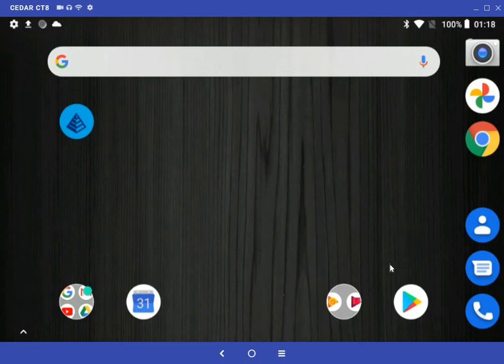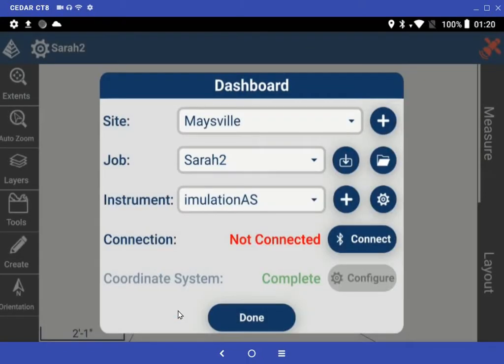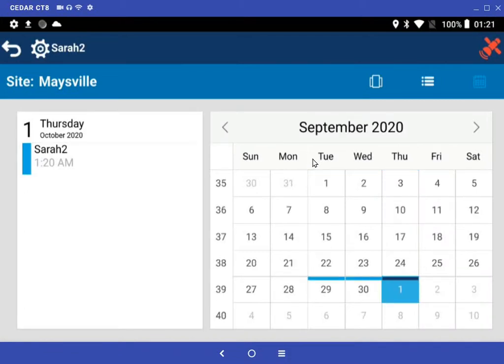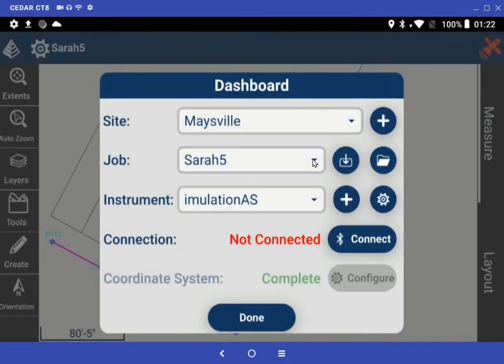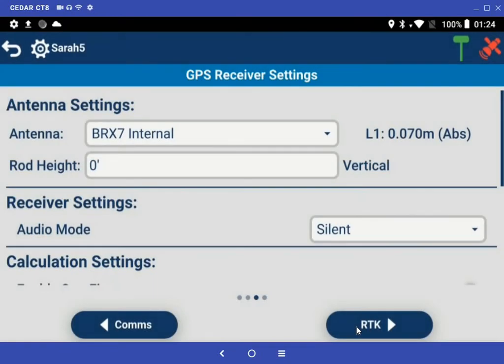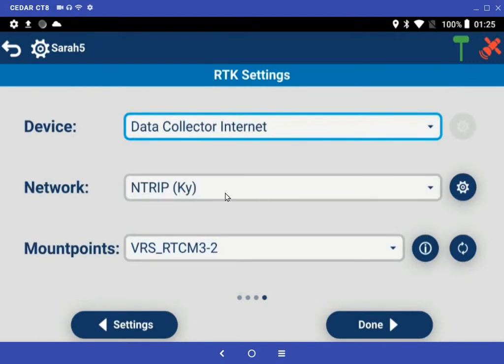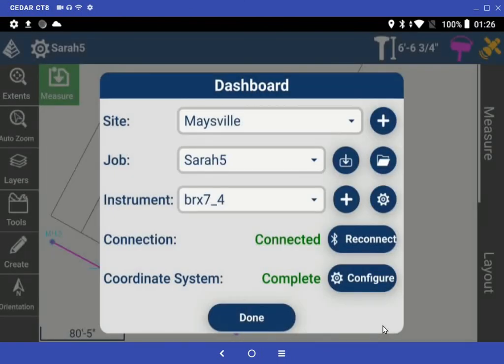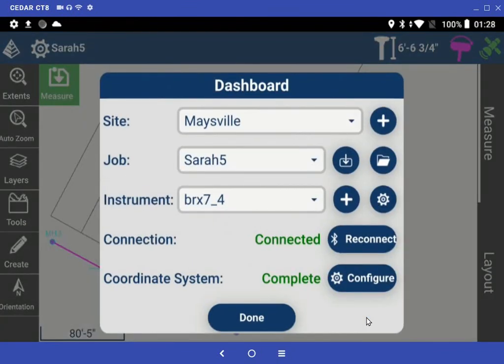Configuring Carlson Layout With the Carlson BRx7 GNSS Receiver